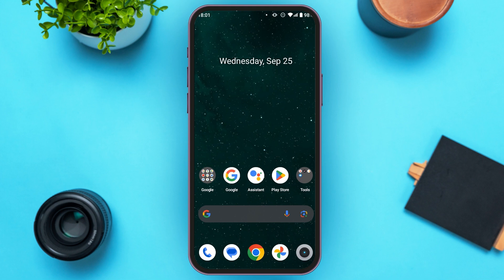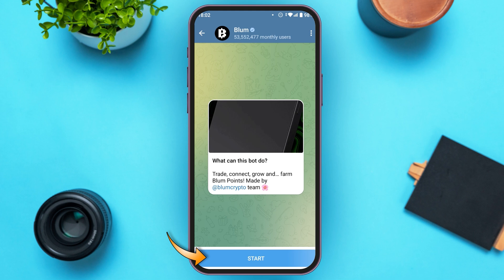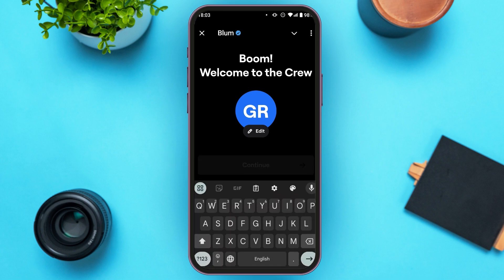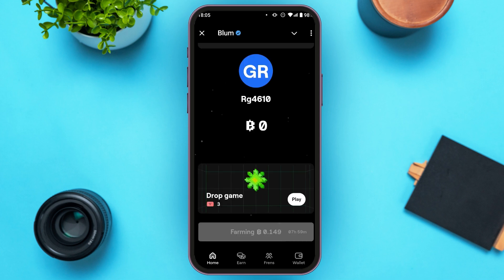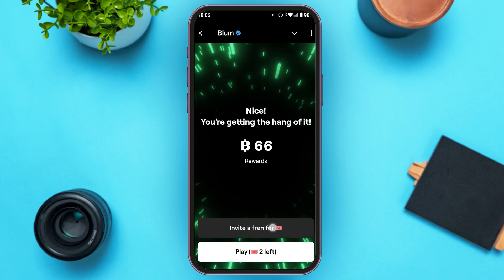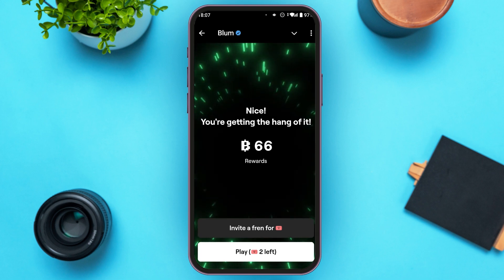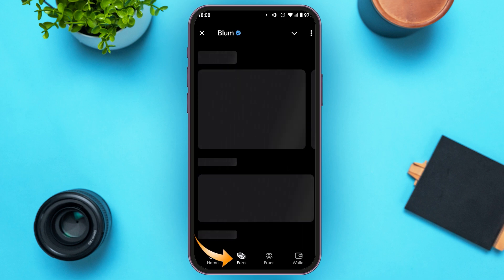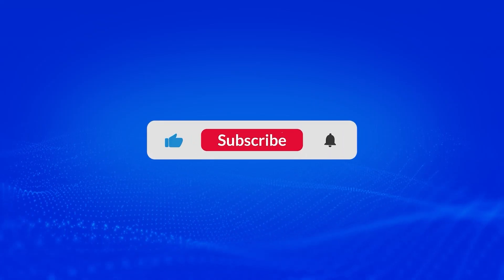How To Use Blum 2024 | Blum Tutorial For Beginners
In this video, learn how to use Blum, a platform or tool designed to streamline and enhance your productivity. We guide you through the features and functionalities of Blum, showing you how to navigate the interface and make the most out of its offerings. Whether you're new to it or looking for tips to improve your experience, this tutorial covers everything you need to get started.